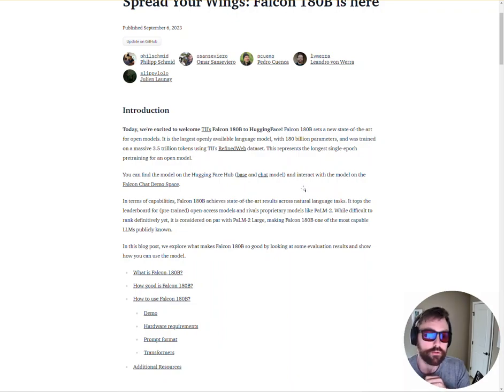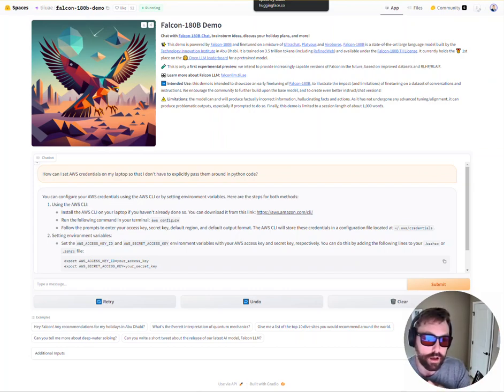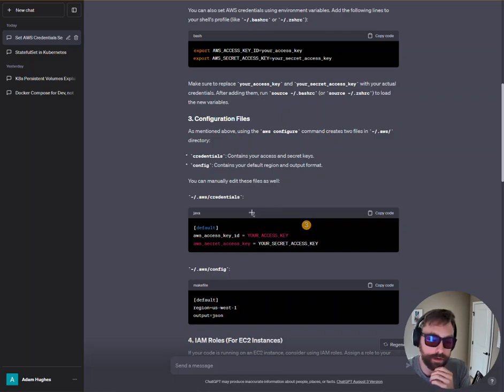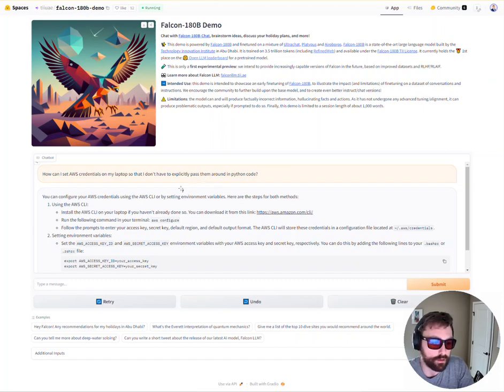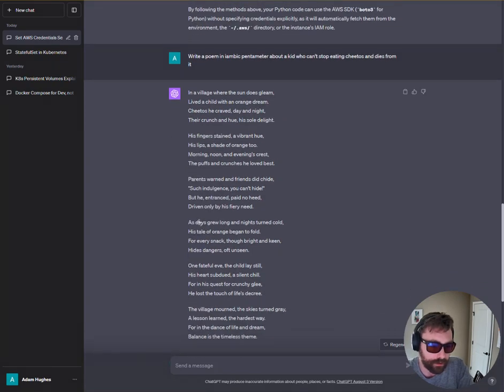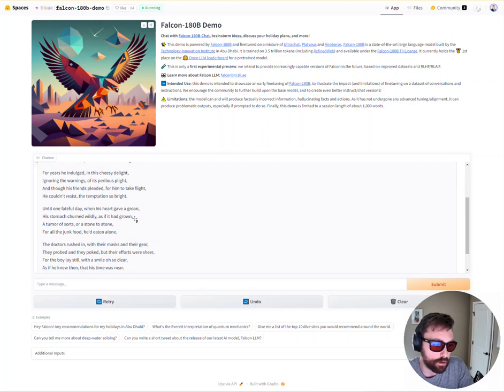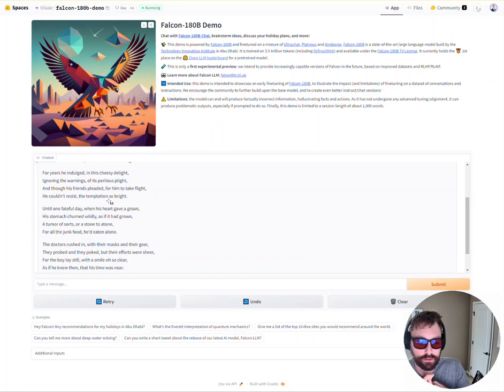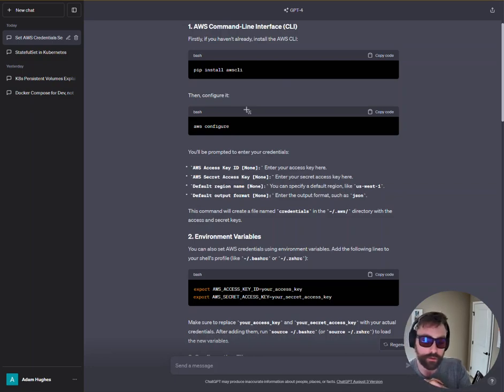Comparing GTP4 and Falcon-180B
Falcon180B dropped today, the newest and best open source LLM.  How does it stack up against GPT4 in a crude test (coding and poetry)

0:00 Intro Announcement
0:42 Falcon Demo
1:00 Prompt 1 - coding
3:15 Prompt 2 - poetry
5:20 Comparison & Impressions

Recommend watching 1.25x speed